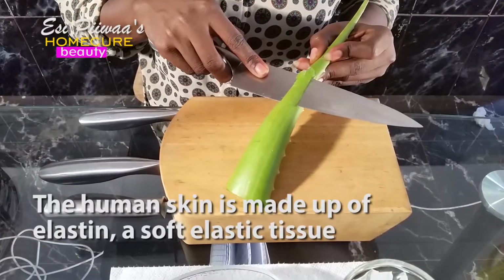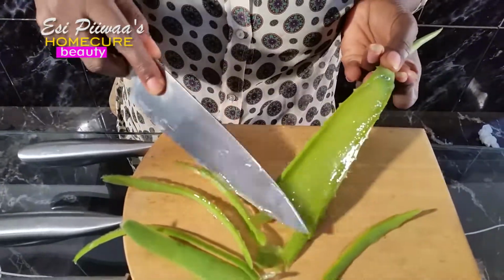STRETCH MARKS NATURAL REMEDIES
Esi's Homecure Provides Awesome Natural Home Remedies For All Your Health & Beauty Concerns. We Also Provide You